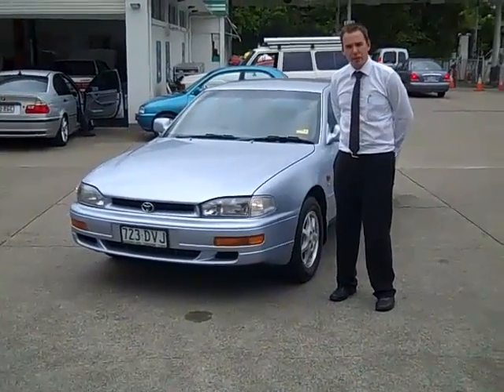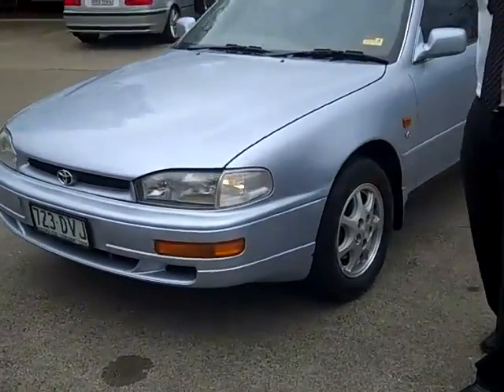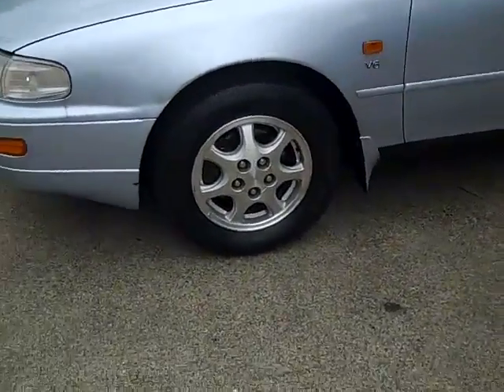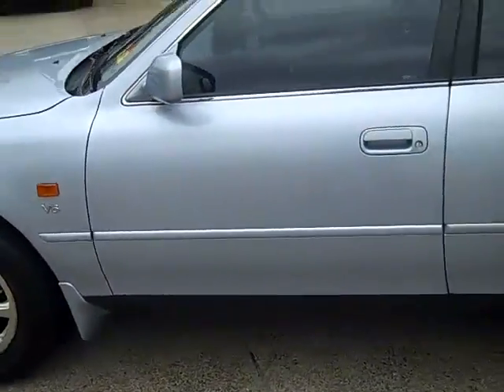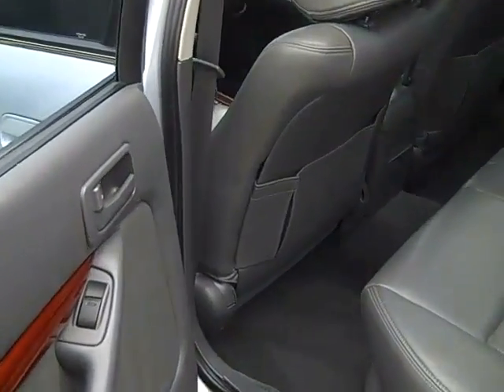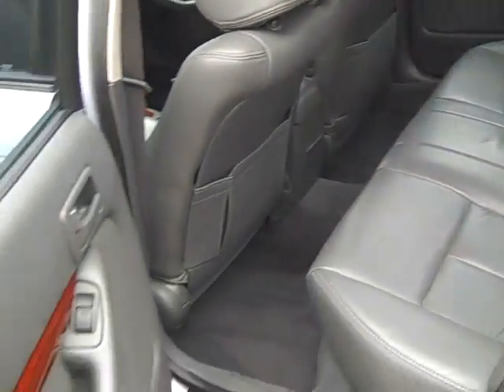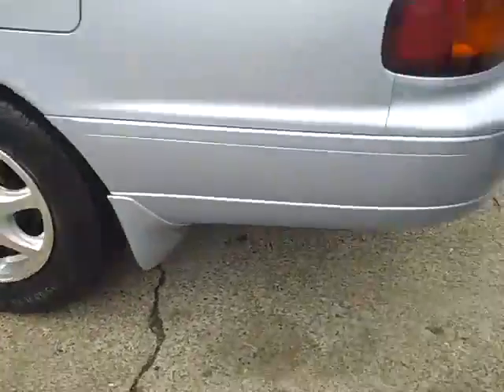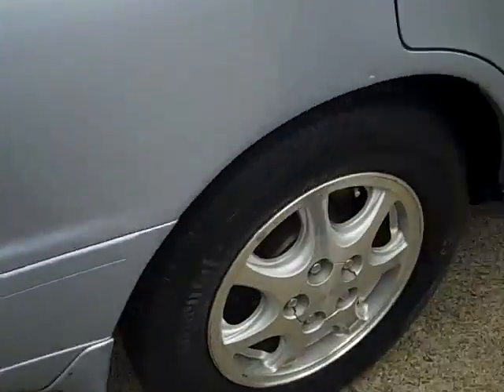1997 Toyota Vienta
Toyota Vienta VCV10R Grande Silver 4 Speed Automatic Sedan